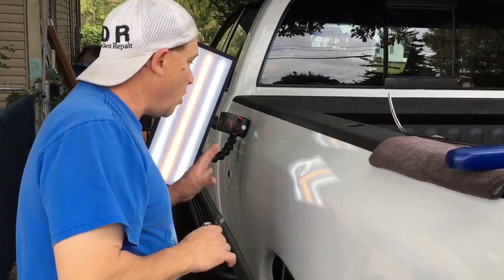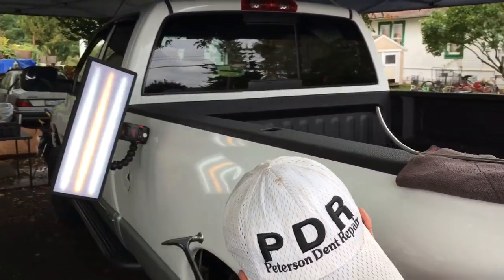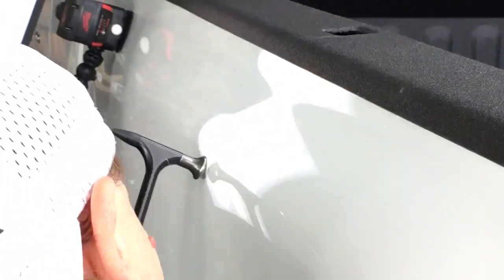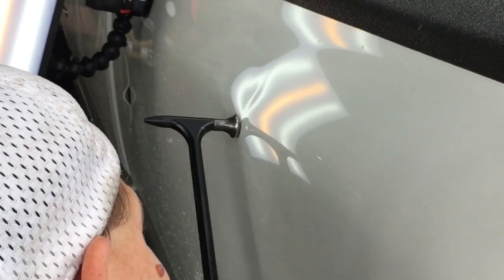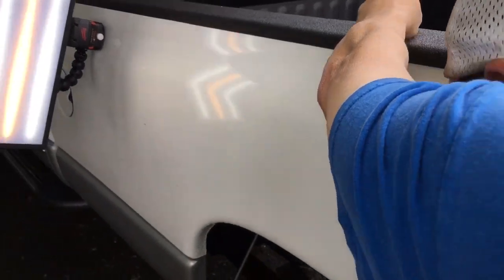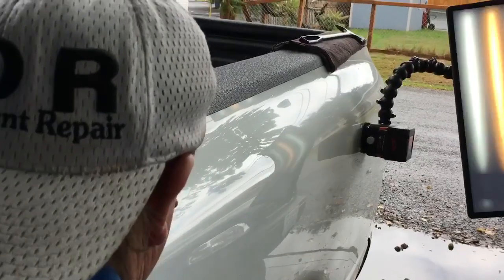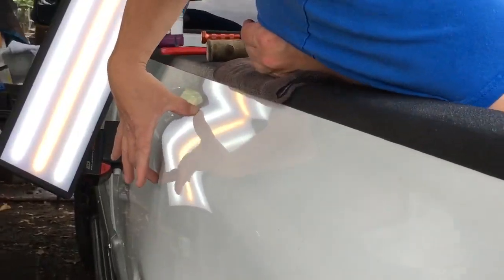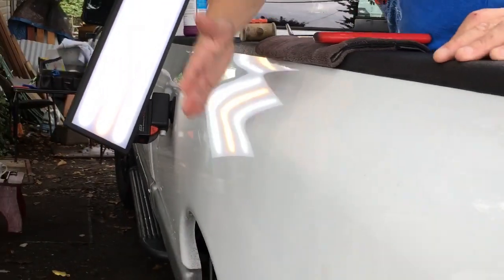PDR tools out DODGE Dent⚠️Trade secret tips revealed!!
It really helps out the channel and is EXTREMELY appreciated! Donations will allows us to continue producing content, but in a higher quality fashion, allow us to upgrade our equipment, and also allows us the ability to reach more that are interested in the industry, and make a difference!  We are all about spreading POSITIVE VIBES!! PDR takes this dent out of the rear quarter panel driver-side and it comes out amazing! Make sure to stay tuned for the end result, and thanks again for watching! please keep those comments positive!  hit that like and subscribe button too early hope the channel everybody